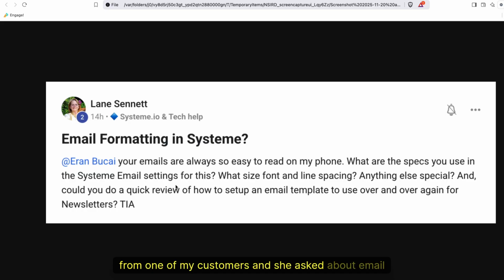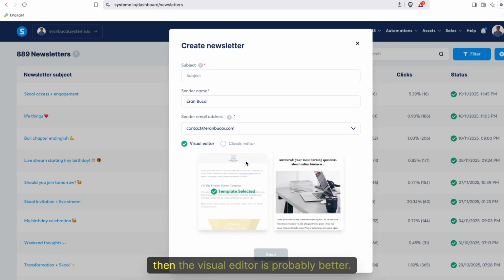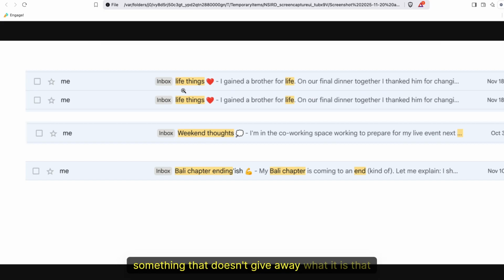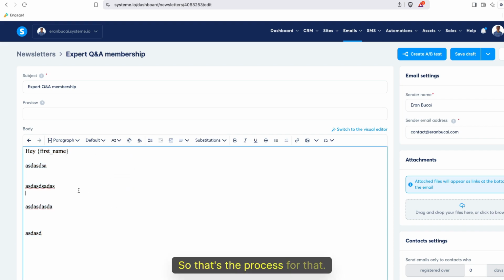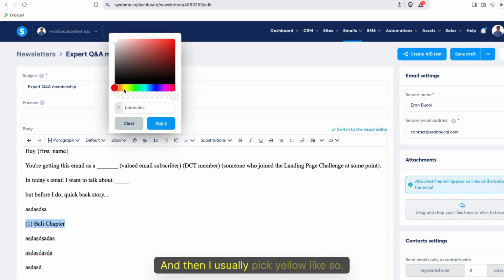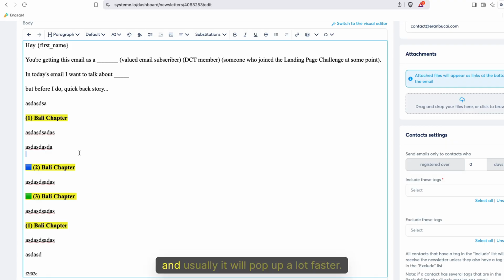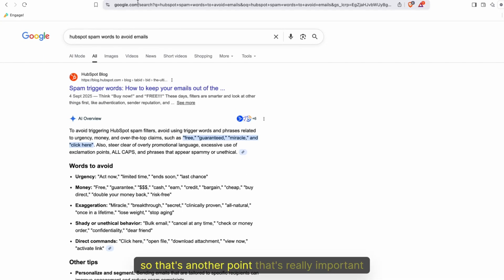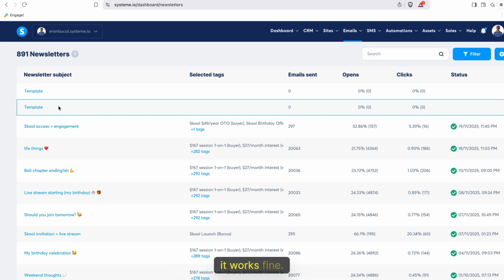How to Format Email Newsletters in Systeme.io (Mobile-Friendly Layout + Template Setup)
Want your emails to look clean, readable, and professional on mobile?

In this step-by-step tutorial, you’ll learn exactly how to format email newsletters in Systeme.io, including font size, spacing, subject lines, preview text, and how to create reusable templates.

This is perfect for:
✔️ Email marketers
✔️ Coaches & course creators
✔️ Funnel builders
✔️ Online business owners
✔️ Anyone using Systeme.io newsletters

In this video, you’ll learn:

✅ Where to create newsletters in Systeme.io

✅ Classic editor vs visual editor (which is better)

✅ Best font size & spacing for mobile readability

✅ How to use subject lines + preview text to increase open rates

✅ How to structure long emails with chapters & highlights

✅ How to use emojis properly (without hurting deliverability)

✅ How to avoid spam trigger words in email marketing

✅ How to save and reuse an email template inside Systeme.io

💡 Pro tip inside: Why mystery-style subject lines often get higher open rates than obvious ones.

⏱️ Timestamps (Chapters)

00:00 – Why this tutorial matters (email formatting question)
00:26 – Where to find newsletters in Systeme.io
00:43 – Understanding open rate, click rate & stats
01:20 – Visual editor vs Classic editor
01:37 – Creating a new newsletter
02:01 – Subject line & preview text explained
02:17 – How preview text affects open rates
02:48 – Using emojis to stand out in inbox
03:08 – Mystery-style subject lines strategy
03:44 – Greeting + personalization with first name
04:18 – Best font size for readability (Font 20)
04:38 – Structuring long emails properly
05:02 – Using storytelling in newsletters
05:23 – Creating chapters with highlighted sections
06:12 – Reusing formatted sections efficiently
06:35 – Using emojis & symbols for visual structure
07:50 – Fixing emoji size using font formatting
08:07 – Avoiding spam trigger words
08:50 – Subject line strategy for deliverability
09:10 – Font choices inside Systeme.io
09:27 – Making headings bold for clarity
09:48 – How to save your newsletter as a template
10:09 – Duplicating templates for future emails
10:27 – Final tips & community invitation